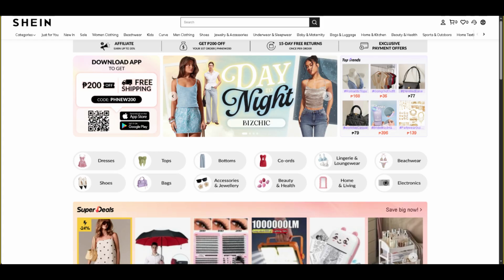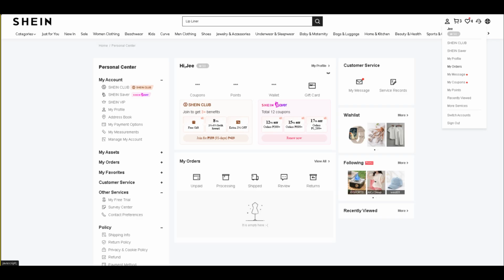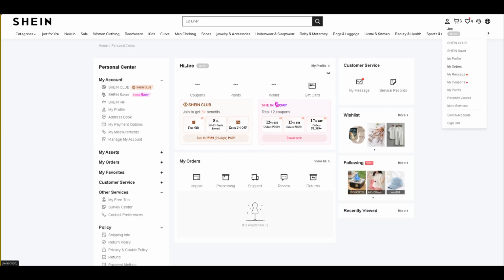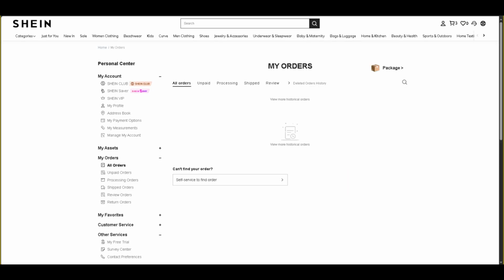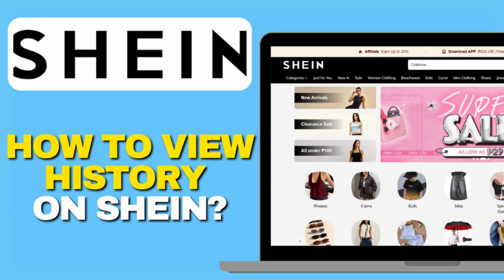How To View Your SHEIN Purchase History (Updated 2025 Tutorial)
Easily find and view your SHEIN purchase history in 2025. Track past orders, check delivery updates, and manage returns in just a few taps.